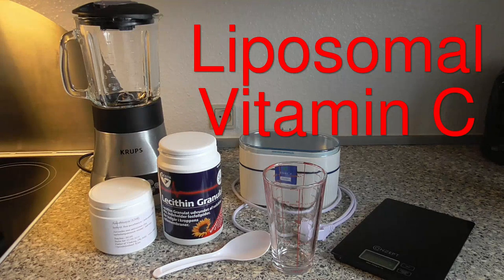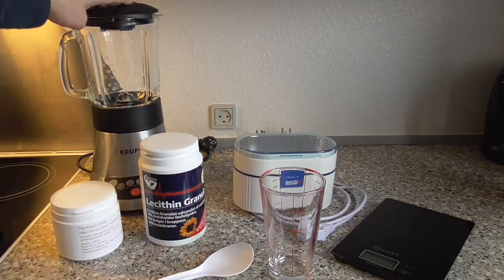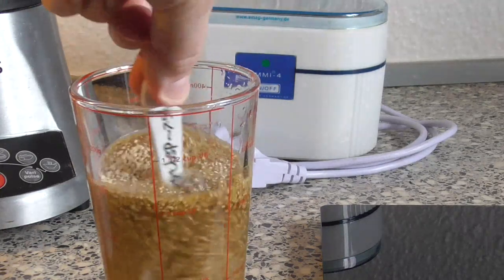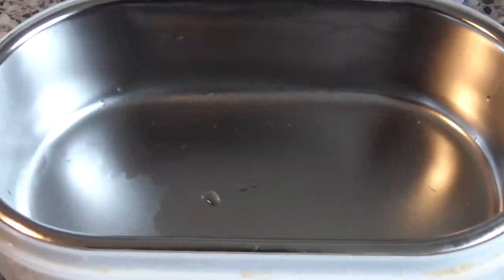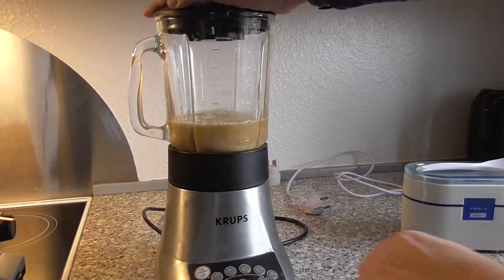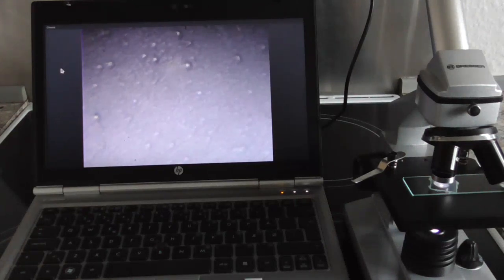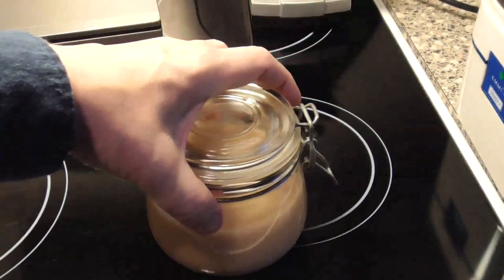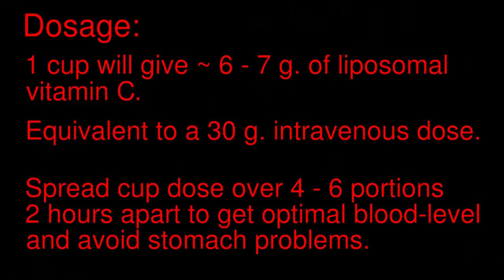Making Liposomal Vitamin C: a tutorial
**FAQ** (please read here 1st before asking in comments):

Q: Why not use metal spoon when ultrasonic-cleaner basin is metal and blender blades are metal etc.
A: Because you risk *scraping* metal particles off cleaner basin with a metal spoon.

Q: Can I use liquid lecithin instead of granulate?
A: Yes. See packaging to determine how much volume corresponds to the required weight to add to recipe.

The recipe:

Materials needed:
Pure ascorbic acid in powder form.
Sunflower lecithin granules (organic).
Water (distilled or spring, not tap).
Plastic or wooden spoon (not metal).
A kitchen scale.
An Ultrasonic cleaner.

1). Mix 1 tablespoon (15 g.) of ascorbic acid in ½ cup of water and stir until completely dissolved (this can be done quicker in the ultrasonic cleaner).

2). Mix 3 tablespoons (35 g.) of lecithin granules into 1 cup of water and leave to soak for two hours.

3). Pour the  ascorbic acid and lecithin mixtures into the blender and blend at high speed for one minute.

4). The result should be a yellow’ish mixture. Pour this into the ultrasonic cleaner and run it for about 30 minutes, or until all the air bubbles are gone from the surface. Use the spoon to stir the mixture every minute. If the ultrasonic cleaner automatically shuts off after a while, restart it over until done.

For general health, I take 30 - 50 ml. of mixture daily. Keeps me free from colds, flu and infections.

To reach IV levels, take a cup of mix divided into portions every 2 hours. This will give a daily Vit.C. uptake of 6 grams or more (equivalent uptake of a 30 g. IV infusion).